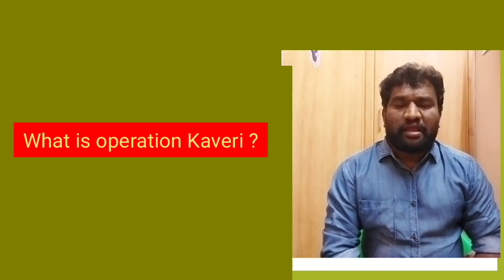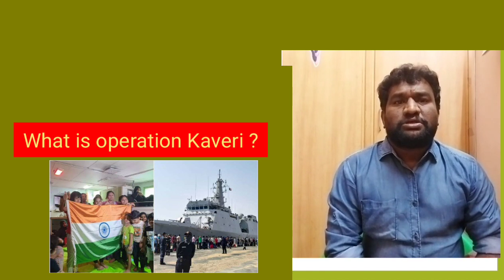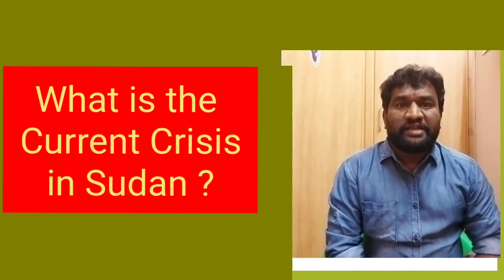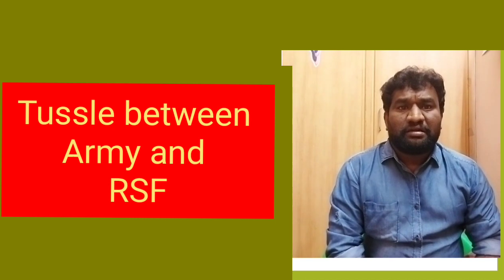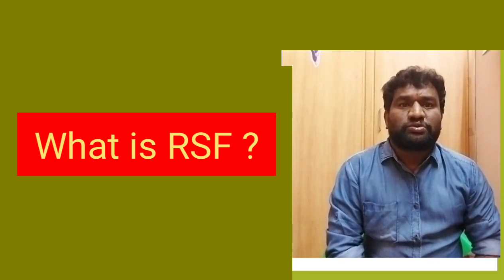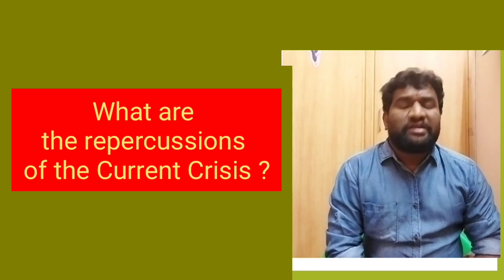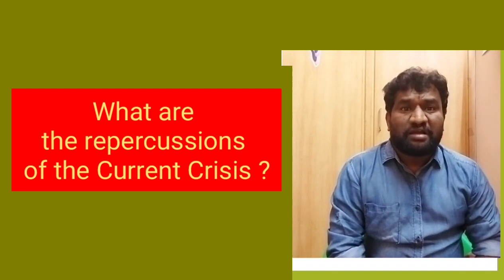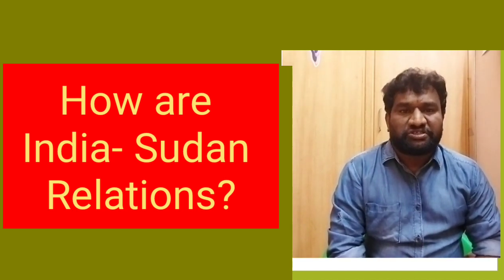sudan crisis and War in Africa # operation Kaveri upsc India - Sudan relations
Sudan crisis and operation kaveri